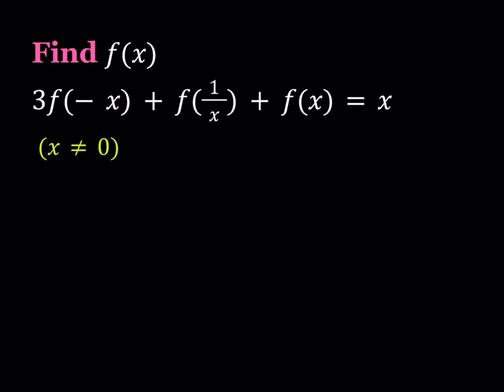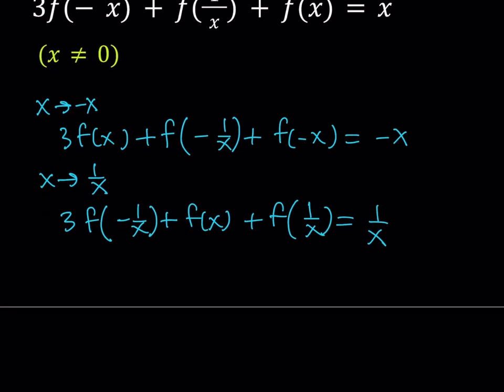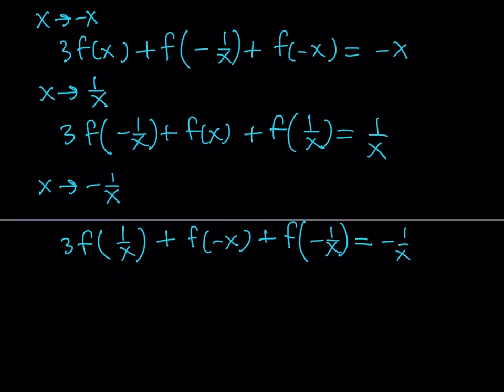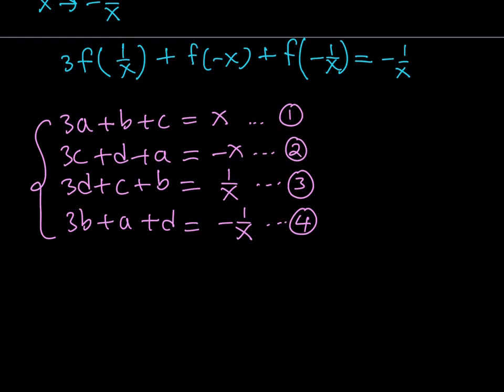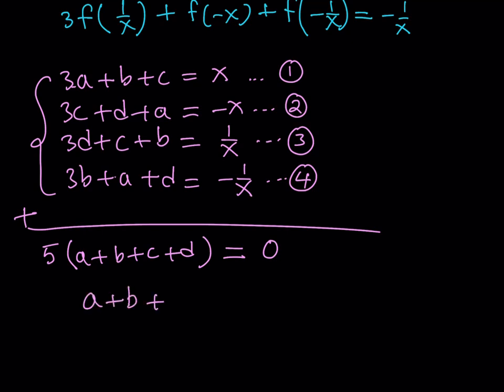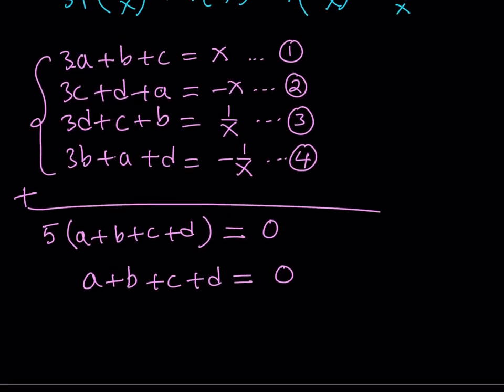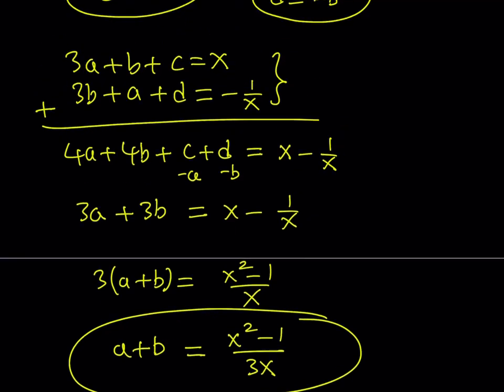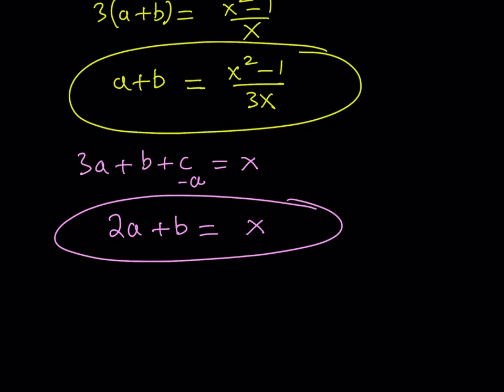I Solved A Nice Functional Equation